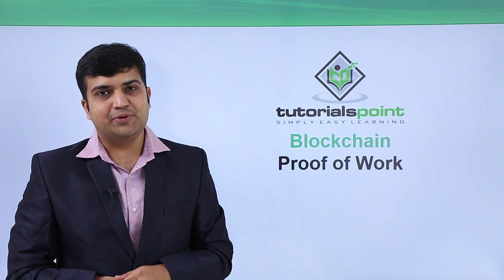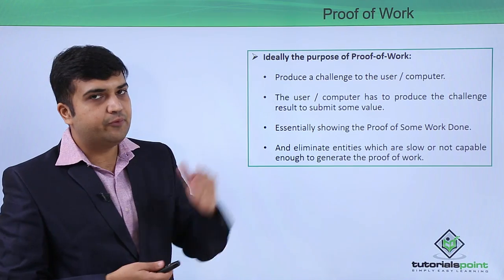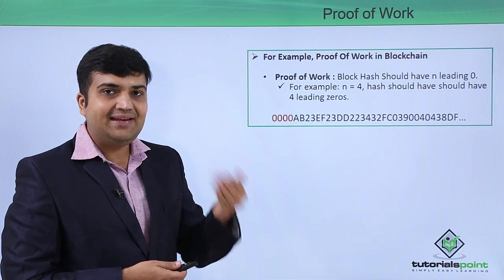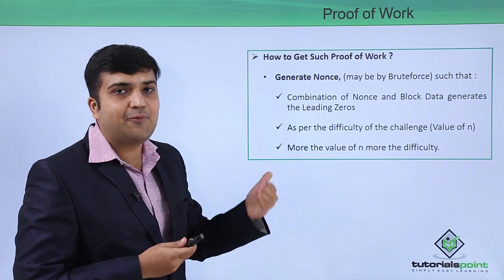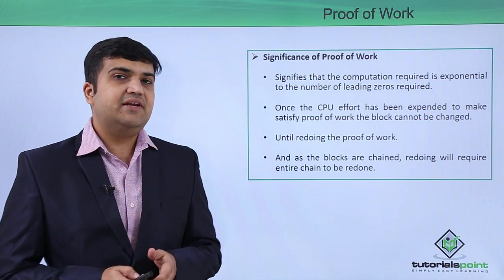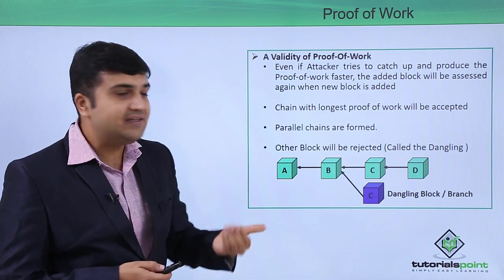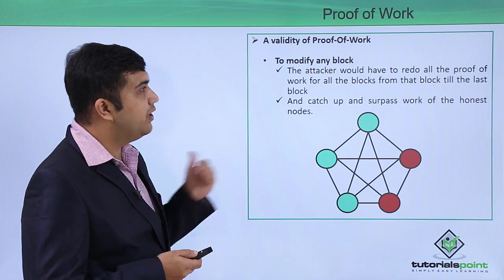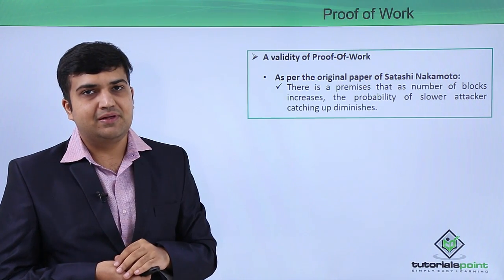Blockchain - Proof of work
Lecture By: Mr. Parth Joshi, Tutorials Point India Private Limited